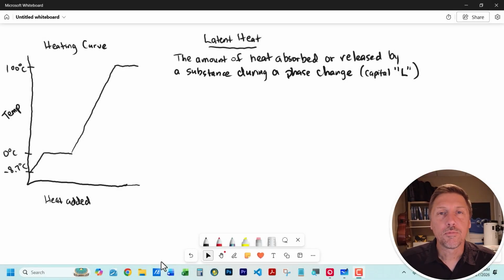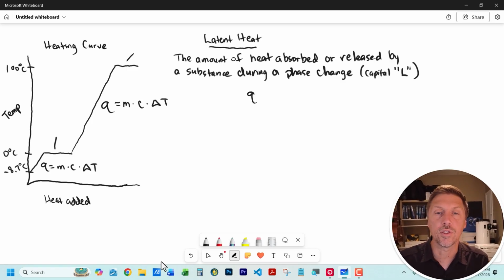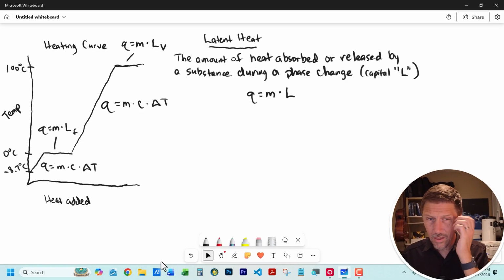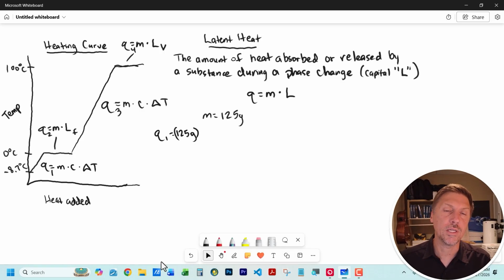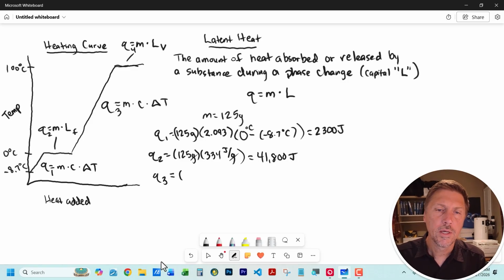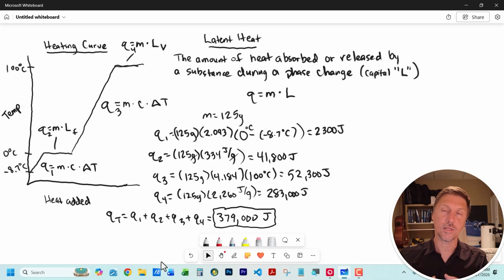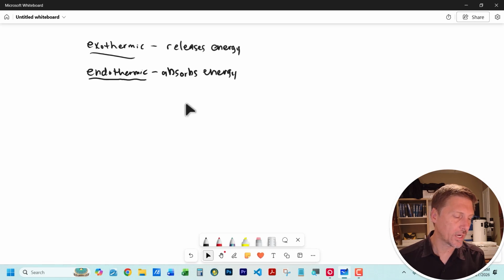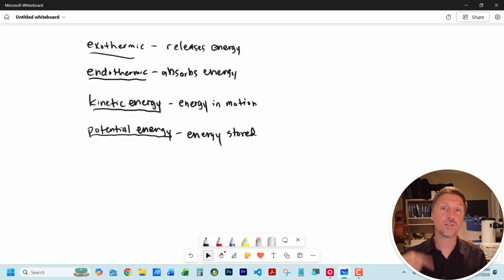Chemistry 13B - Latent Heat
Using heating curves and calculating latent heat. Defining exothermic vs endothermic energy as well as kinetic vs potential energy.